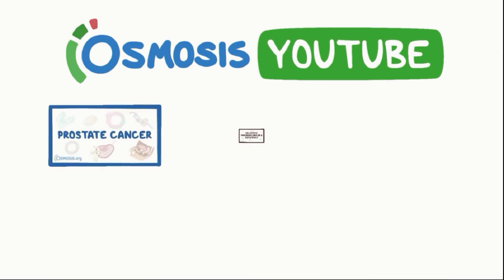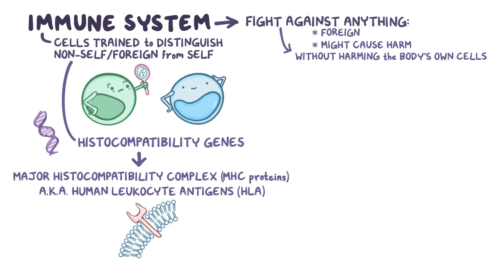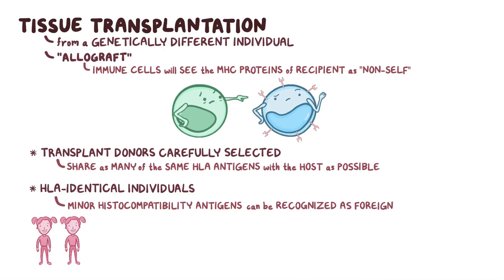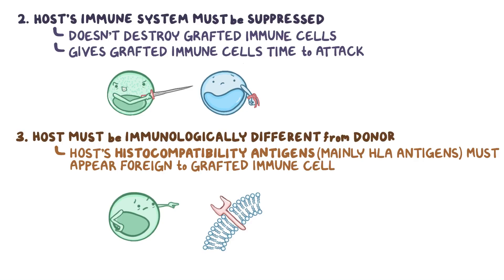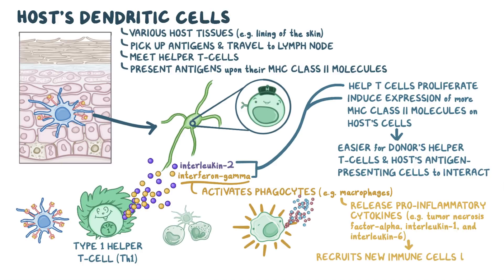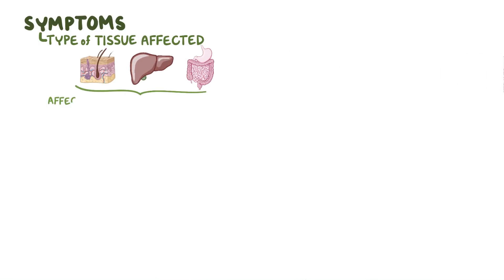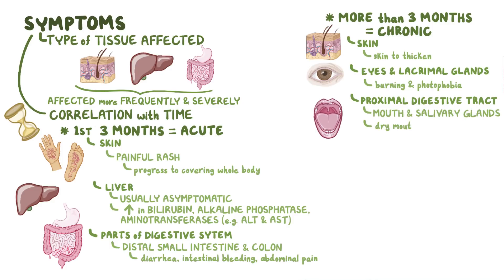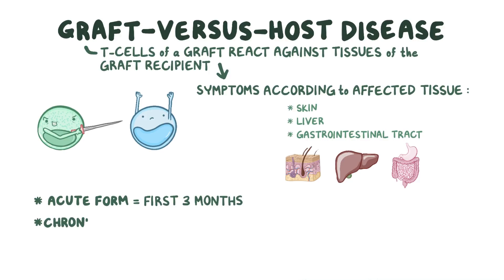Graft-versus-host disease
What is graft-versus-host disease? With “graft-versus-host disease”, “graft” refers to a section of transplanted, or donated tissue, like bone marrow or peripheral blood, and “host” refers to the tissues of the person receiving the transplant. In this disease, immune cells in the donated tissue attack the recipient’s body cells. Find our full video library only on Osmosis